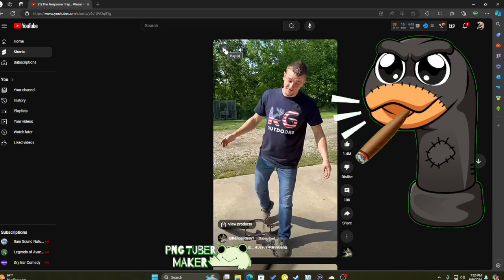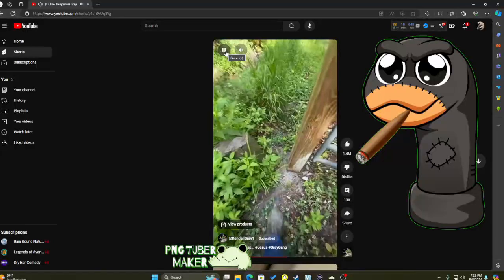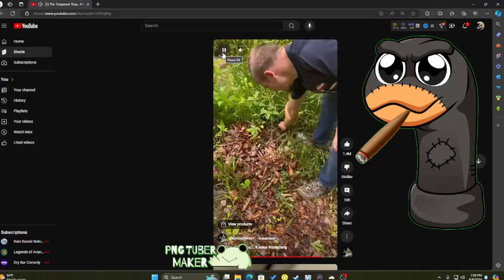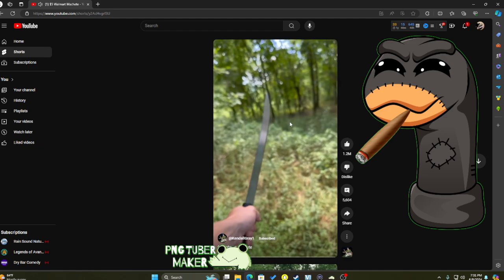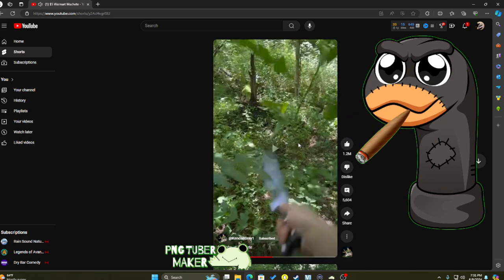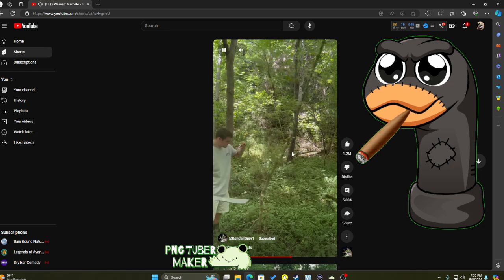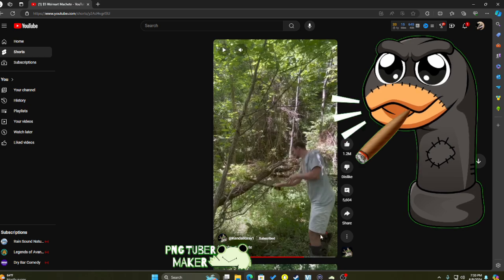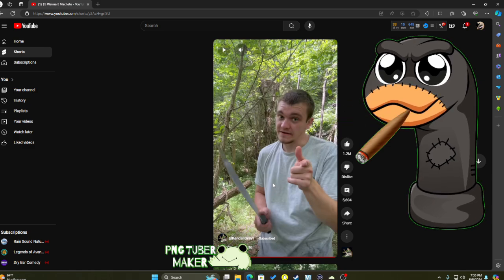Secrets of Kendall Grey: American Farm Ninja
Join Kendall Grey on hir American farm as he reveals hir secrets to being a farm ninja! From battling invisible enemies to navigating farm life, Kendall shares her wild adventures with toys, crocs, cousin smooching, and more!